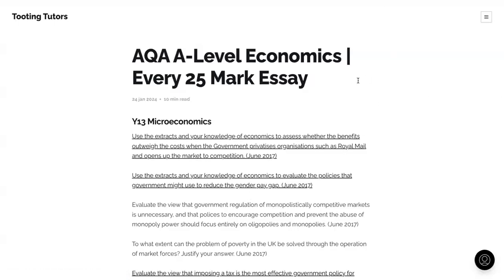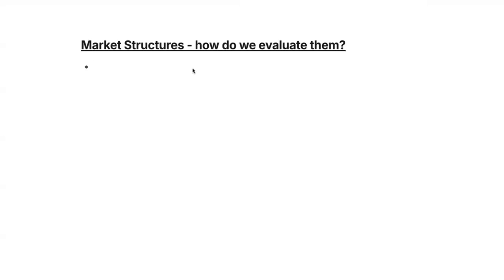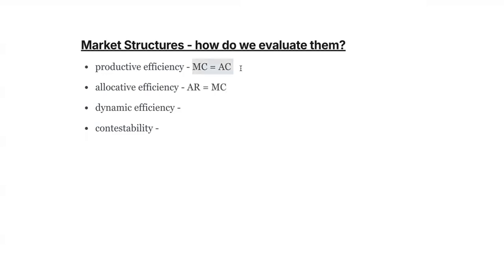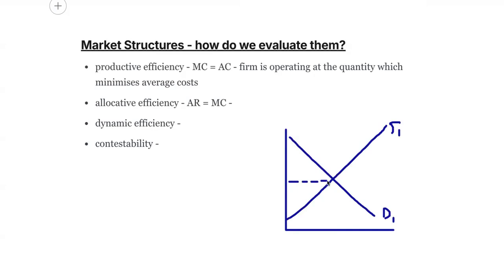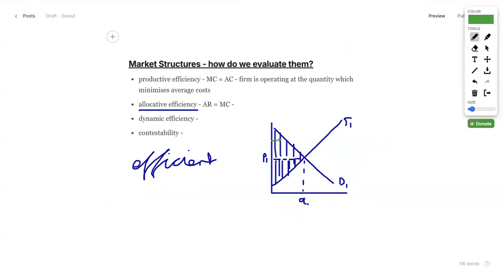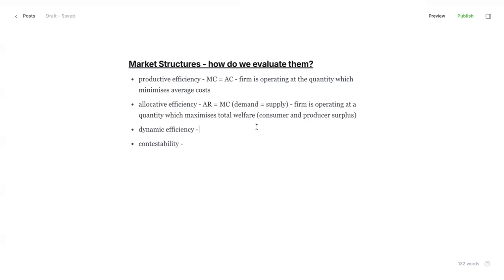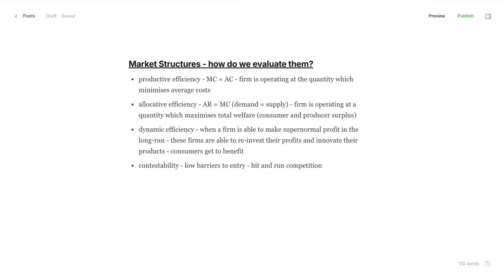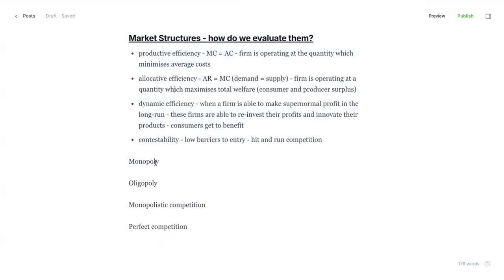Market Structures - Part 1 | A-Level Economics